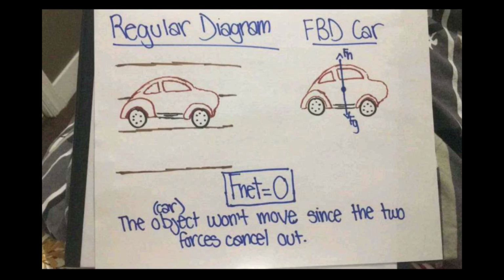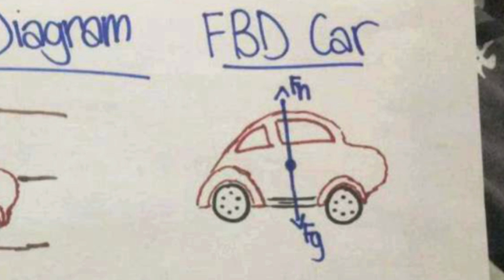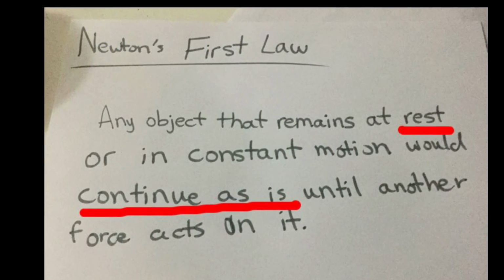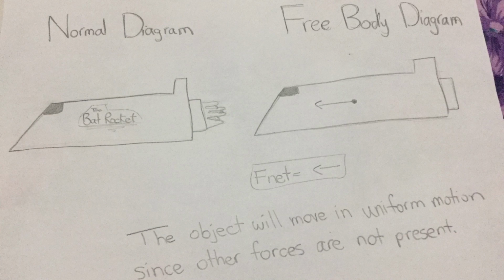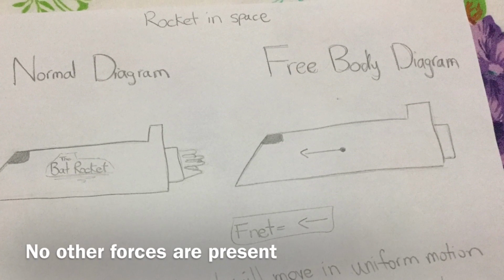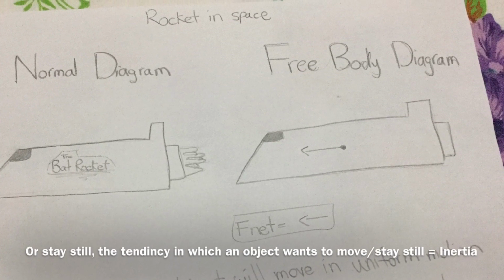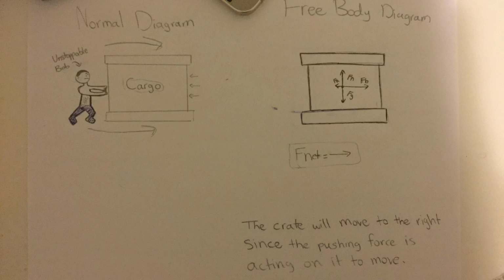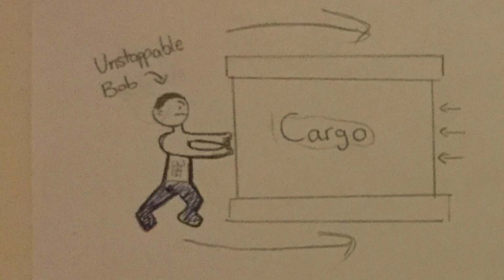Newton's First Law of Theory